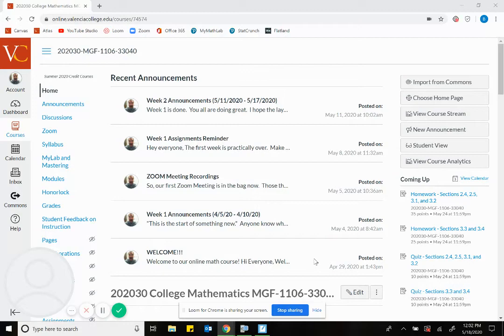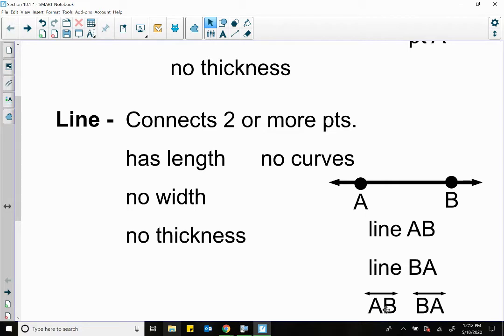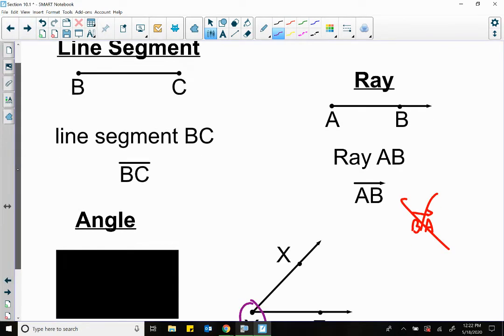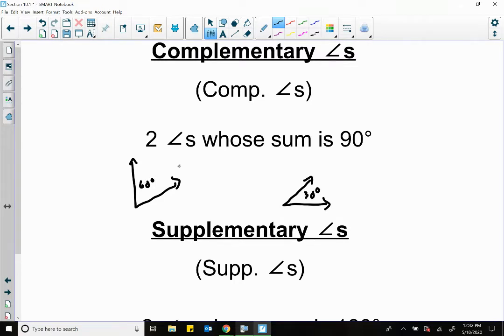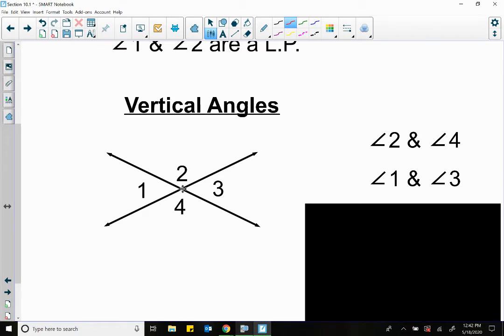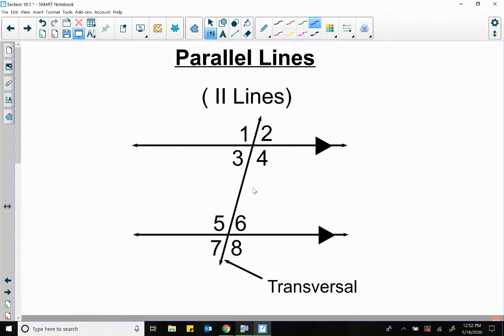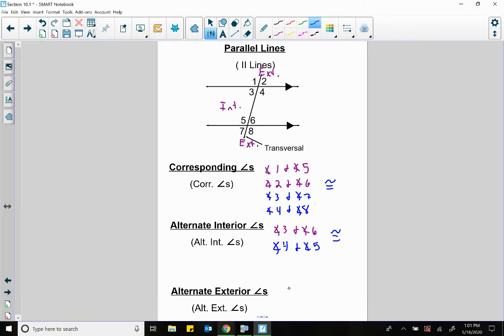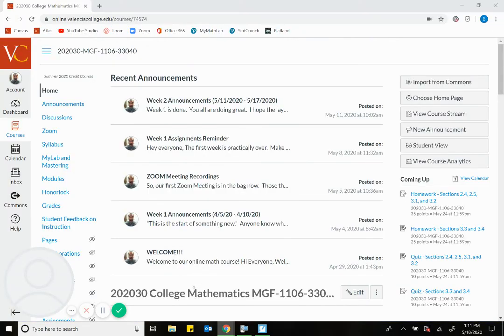MGF1106 - 10.1 Points, Lines, Planes, and Angles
This lecture video covers the concept of points, lines, planes, and angles.